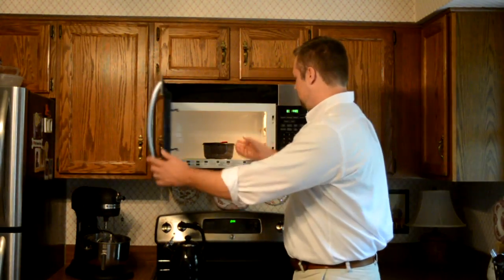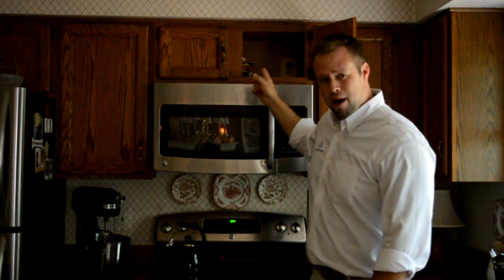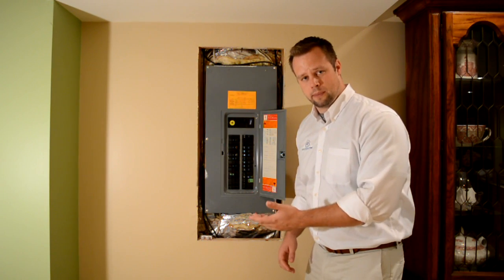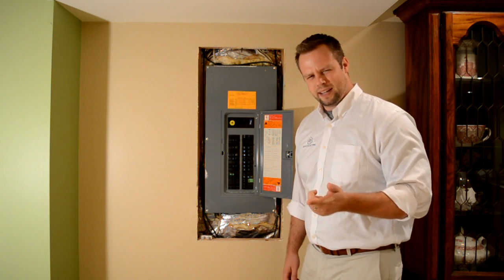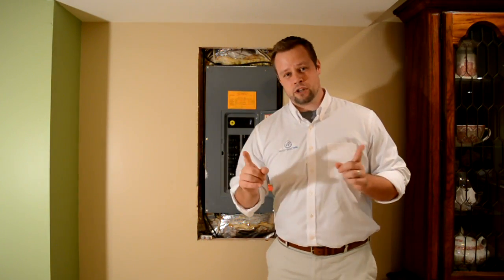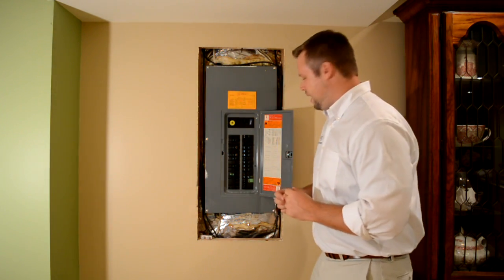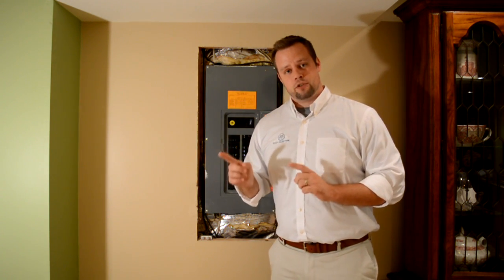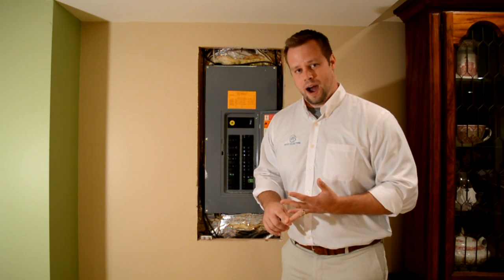Root Electric FAQ - Microwave Tripping The Circuit Breaker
Call our expert Northern Virginia electricians at right away if you suspect that your home needs a full electrical service or electrical panel upgrade. Your safety is our top priority!

Transcription of FAQ Video:
Well, hello. I'm Bill Root, with Root Electric, and this is the first in our FAQ series. Today I'd like to talk about microwaves. I get a lot of calls from microwaves, and it always happens in a certain scenario. It's meal time of course, and what you wanna do is put your favorite kinda little soup, or snack into the microwave. Of course, you close the door. Turn it on, and you just think about what you're gonna be having, and, Oh, everything shuts down. Well, let's see what happened. Now, the microwave is not on anymore. The clock is off. And then, when I open the door, the light turned off, too. Well, let's see. I check the plug above the microwave, and it's still plugged in. You know, did you notice that the the lights turned off too, at the same time. Well, let's go check the electrical panel. Come on with me.

Okay. So, here we are right down here in the basement, and here's the electrical panel. So, let's open it up, and see what's happened. Alright. So here's all of our circuit breakers. Now, what I'm gonna do is I'm gonna start at the top, and I'm gonna work my way down, and look for anything unusual. So let's see here. Alright. So everything looks normal there . All those look normal. Set as it should. Okay, so right down here at the bottom we have a tripped breaker. Now, let's see what it says here on the panel schedule. Now, let's see. Now, that's breaker number 30. Now, over here space number 30. It says, "Kitchen lighting." That's interesting. It doesn't say anything about a microwave. Well, the truth is, this is a very common occurrence. And what happened was that originally in this kitchen rather than having a microwave, there was a range hood that served as an exhaust for cooking fumes.

Well, what happened down the road was is either a previous home owner, or this home owner decide to install a microwave in that place. Now, the big difference between a range hood and a microwave is that a range hood maybe pulls one or two amps, whereas a microwave pulls 12 amps, which is many times that of a range hood. So, what happens is as you turn on that microwave, and it starts competing with everything else that's on that circuit, including your lighting, or anything in the nearby rooms. So what happens? Boom, the circuit trips, and all of a sudden you're not sitting down to your meal, when you thought you would. So, we have a very easy fix for this scenario, and what we do is we go ahead and install a dedicated 20 amp microwave circuit.

So, to do that we install a new circuit breaker in your electrical panel, and then we run a wire from
your electrical panel into your kitchen, and then into the cabinet above the microwave. And then the microwave gets plugged into that outlet. So that's the fix. One thing I would like to add concerning this is that the microwave is required to be installed on a dedicated 20 amp circuit as per the National Electrical Code.

So if you have a situation where your microwave is on the lighting circuit, this may become an issue when you try to sell your house. A home inspector may pick up on this, and might be something you might have to fix anyway. So, if you're having problems with your microwave, and it is tripping the circuit when you're running it, or if you suspect that it might be on the
lighting circuit, this is an excellent upgrade to consider for your house. So, thank you very much for visiting. I'm Bill Root with Root Electric. We keep you grounded.